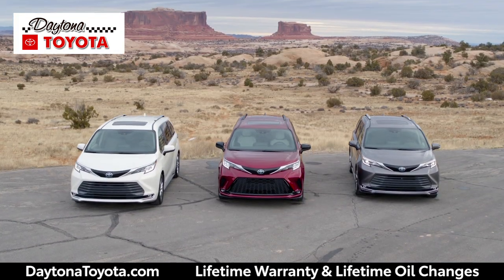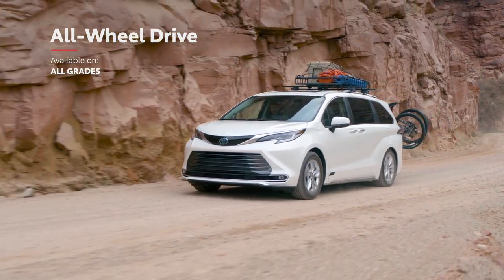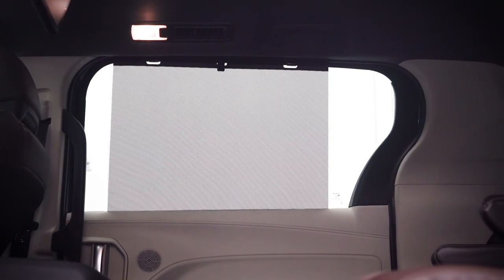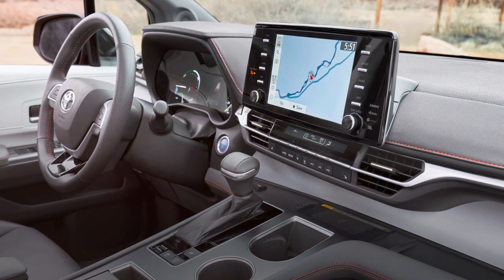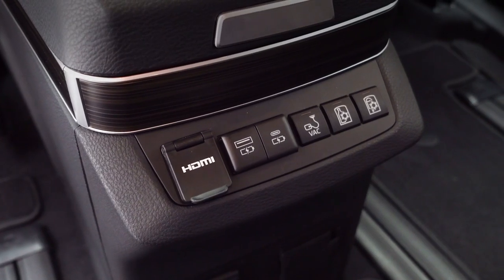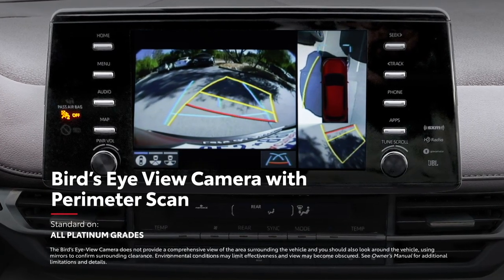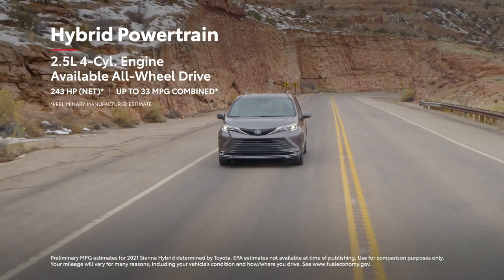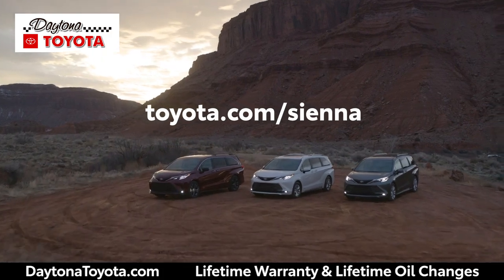2021 Sienna Overview | Daytona Toyota